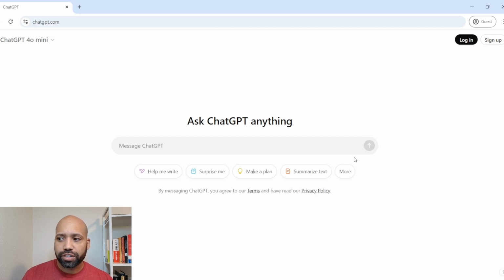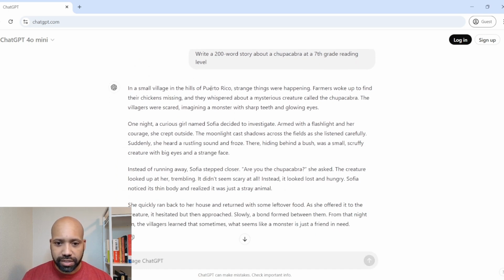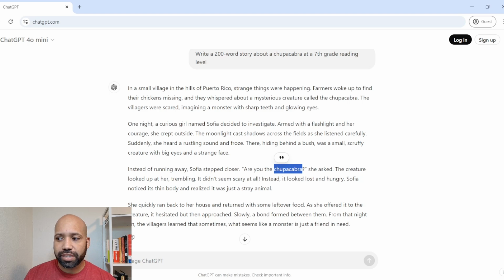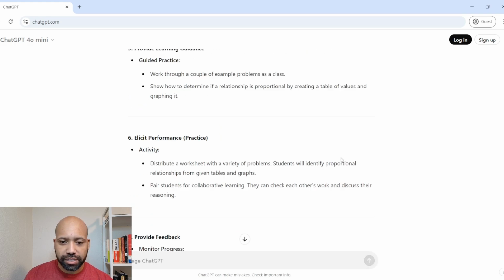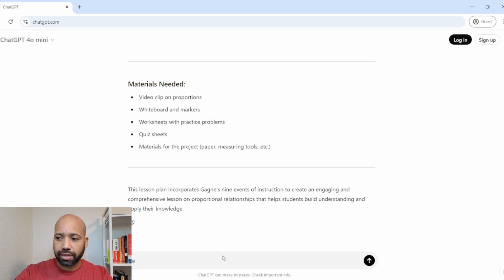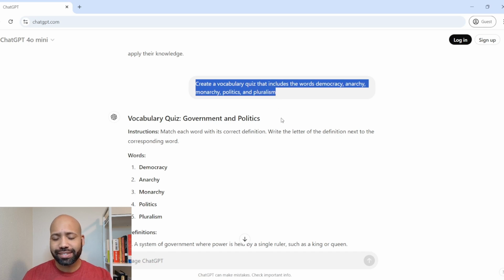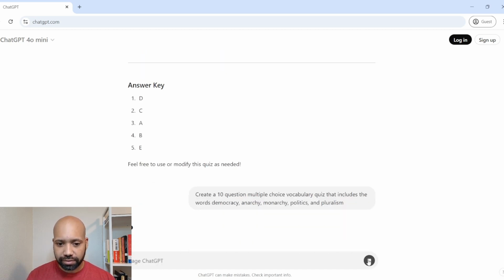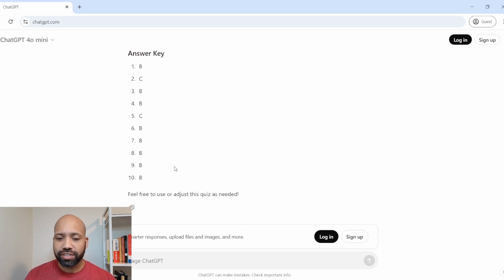Top 3 ChatGPT Lesson Plan Queries for Teachers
ChatGPT is an excellent tool for lesson plan generation, and to get the most out of it, you need to use the right queries. In this video, I reveal the exact queries I use to assist with my instructional designs. I also provide you with a free list my free personal for use with ChatGPT.

Artificial intelligence can provide teachers with creative ideas and simplify the instructional design process. If you haven't used ChatGPT for lesson planning yet, now is the perfect time.